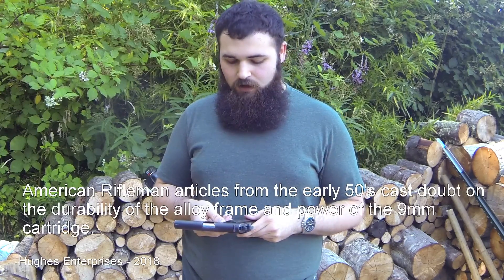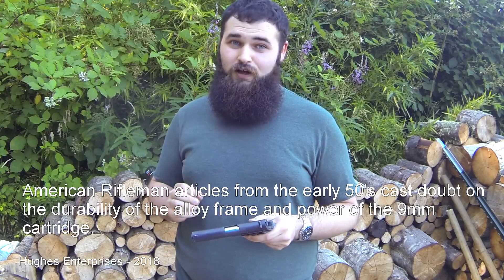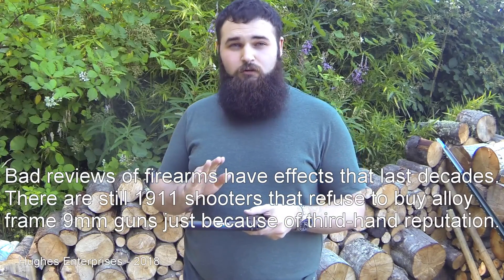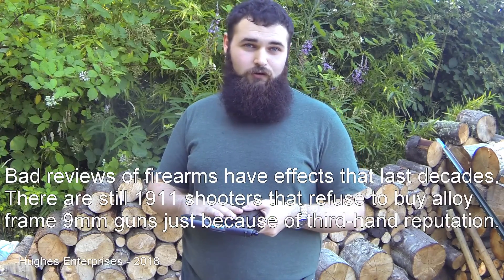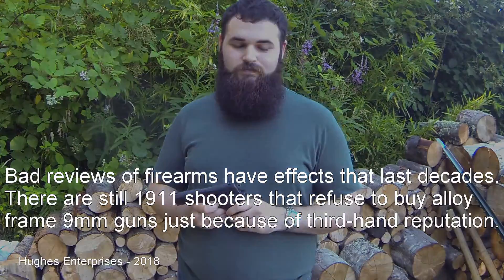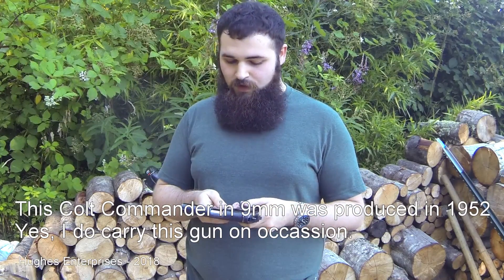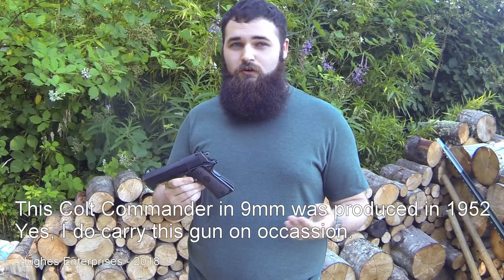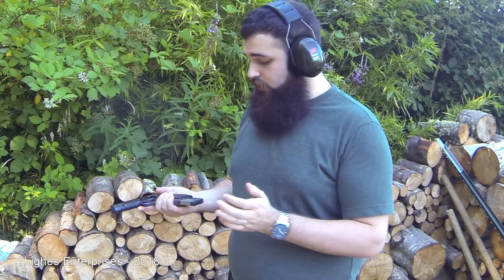Colt's Pre-70 Series Commander in 9mm: Father of the Modern Concealed Carry 1911 Pistol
Brief history and shooting an original 1952 production Colt Commander in 9mm.